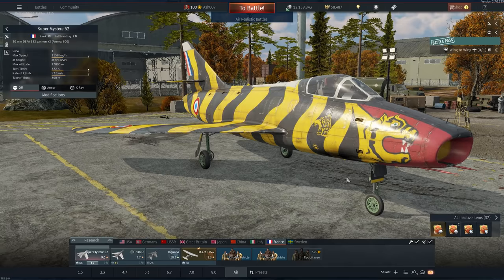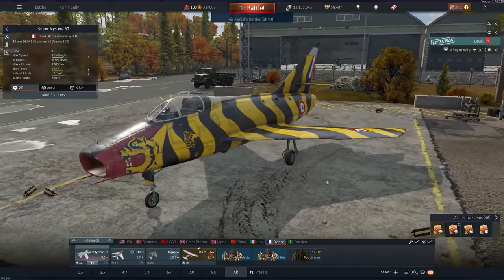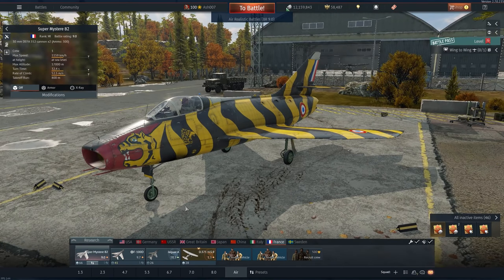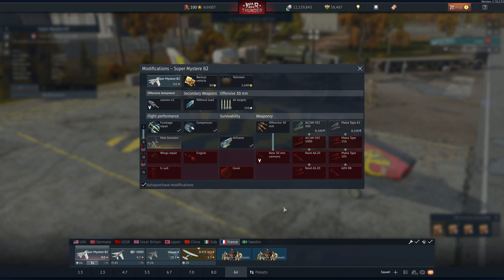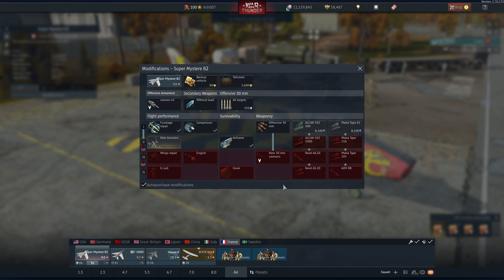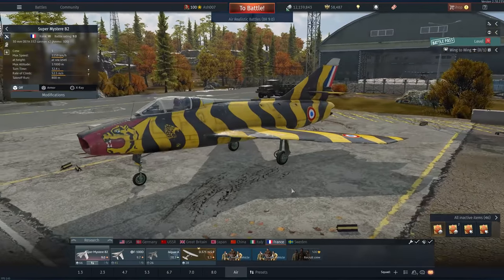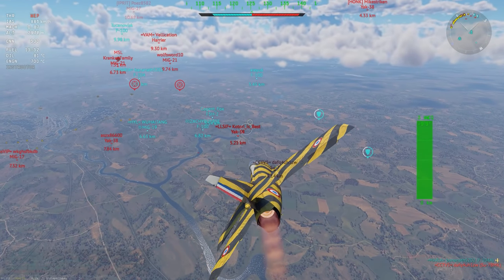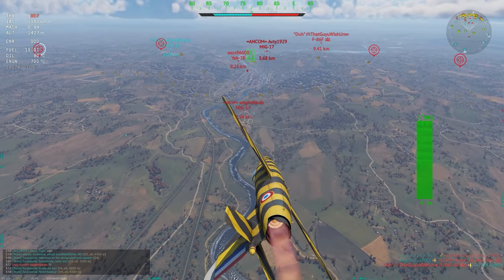How Bad Is The Super Mystere B2?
There are plenty of awful aircraft in War Thunder, but I didn't think the French Super Mystere B2 would be among them. It's got2 x 30 mm DEFA 552 cannons with Aim-9B's and after-burner at 9.0, how could that be below average? Fairly goodish all round aircraft.

The Channel is now partnered with AirModels.